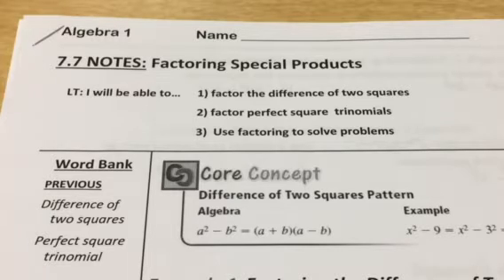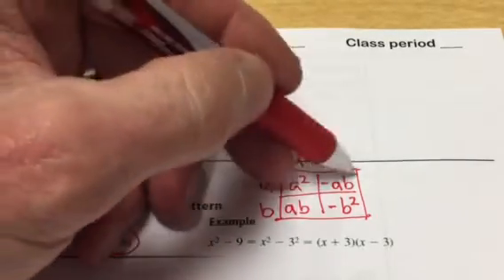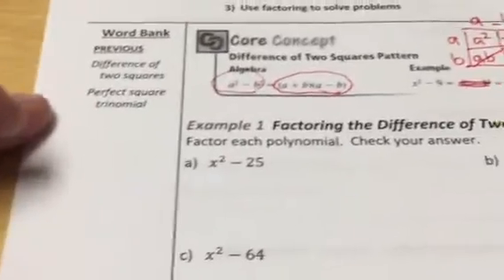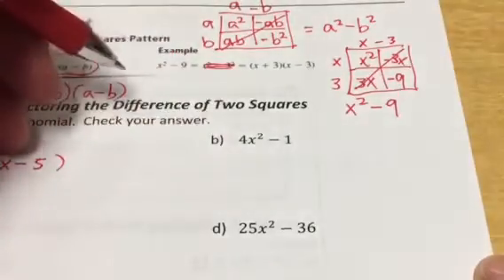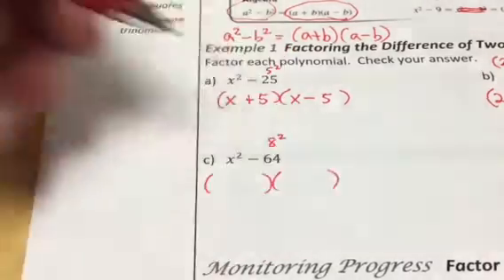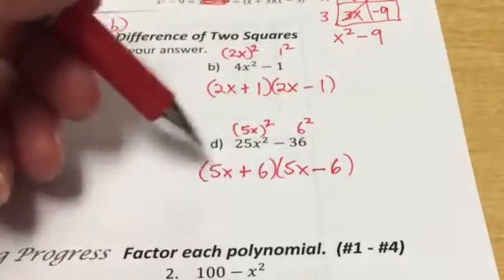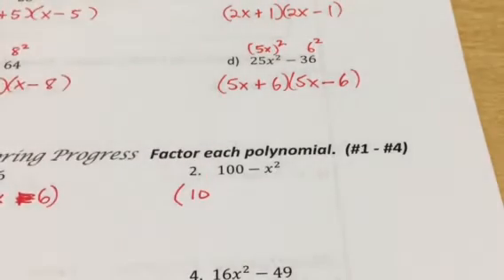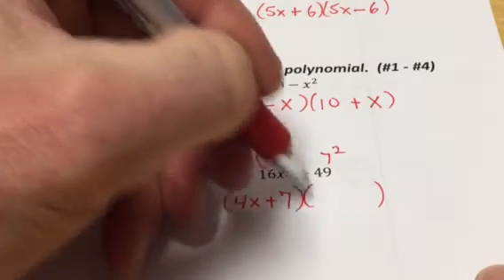7.7 special product part1